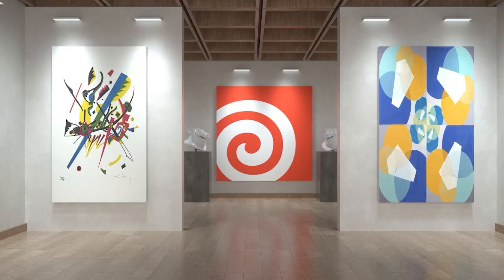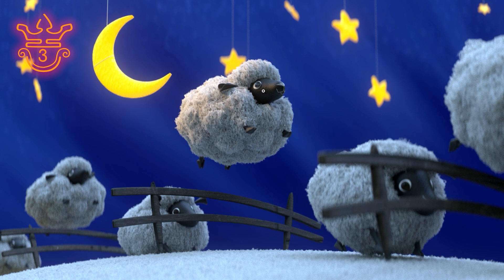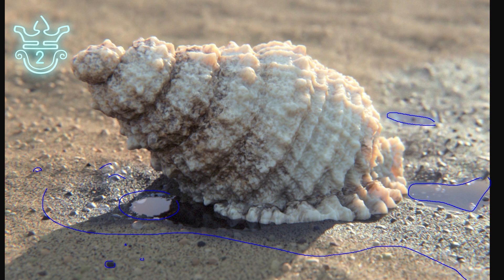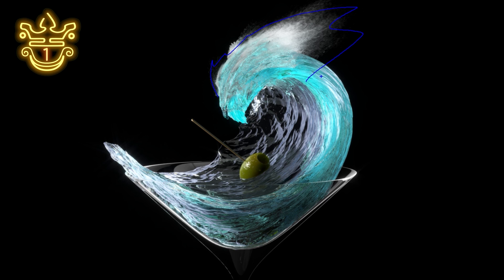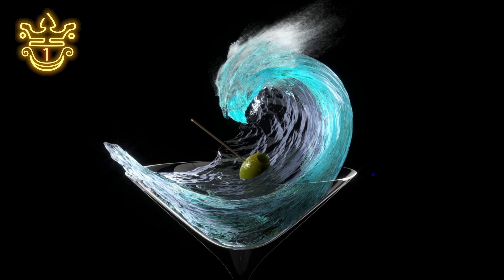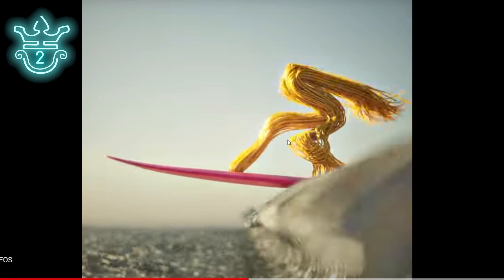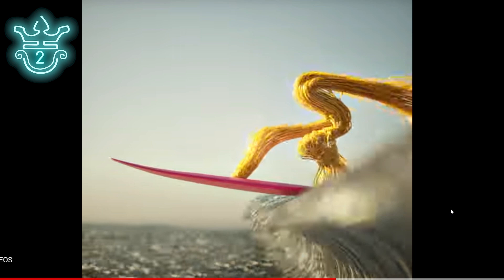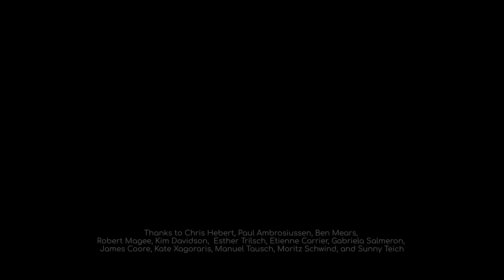Top 3 Artworks of Mardini | Moeen Sayed | Mardini HIVE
Mardini, we take a look at the top 3 artworks as decided on by the judging panel at SideFX. Moeen Sayed reviews each artwork and explains what makes them memorable and worthy of the title of 'Best Artwork'.

Moeen Sayed [Em-] is a 23 year old visual effects artist and the co-founder of Nine Between - a South African Visual Effects Studio. He is also a Houdini content creator creating tutorials on YouTube. As the winner of last year's Houly art challenge, he started a review series for this year's Mardini art challenge where he would talk about the various community artworks submitted during the competition.